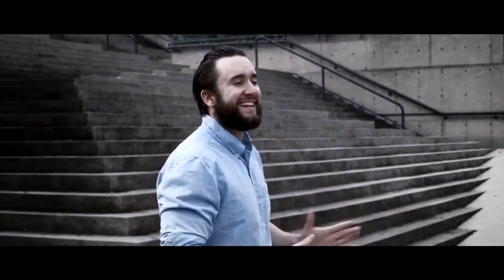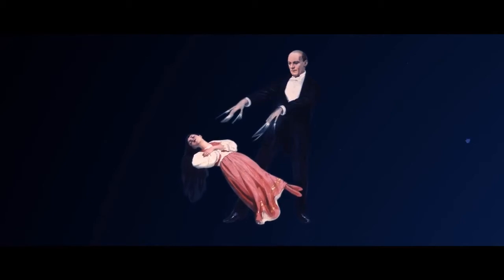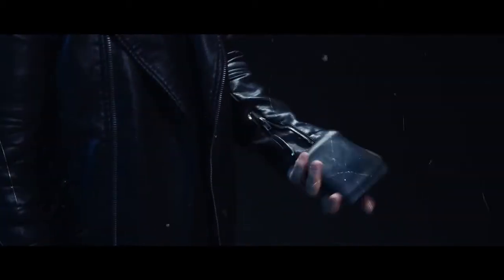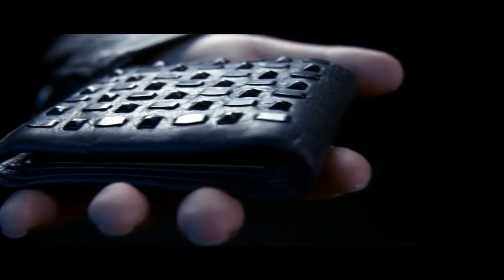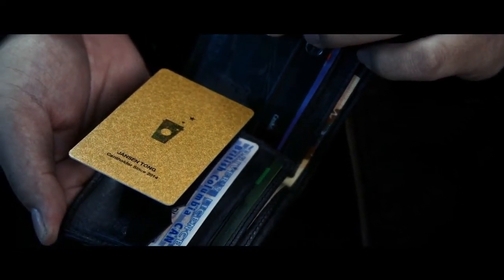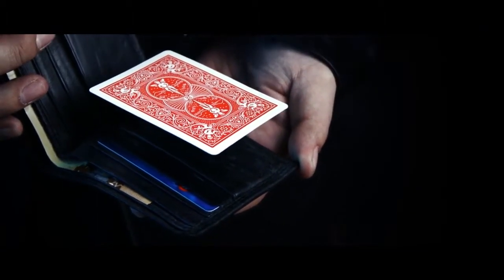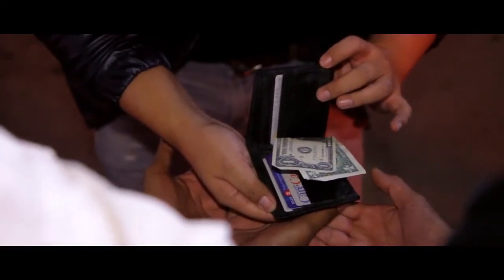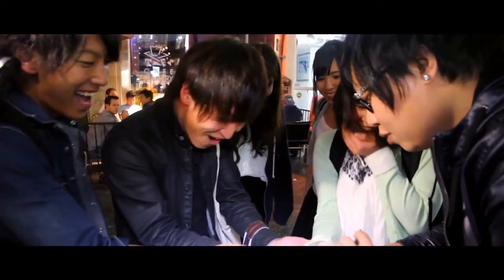Float Zwevende Kaart of Geld Goocheltruc by SansMinds Lab